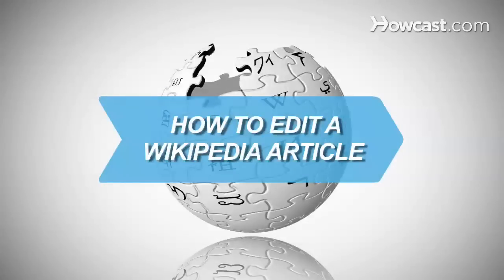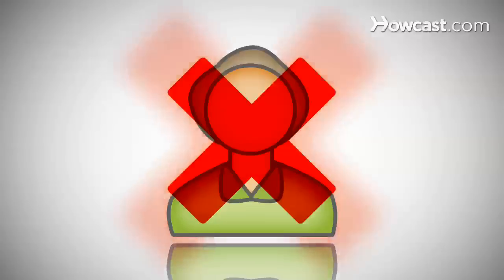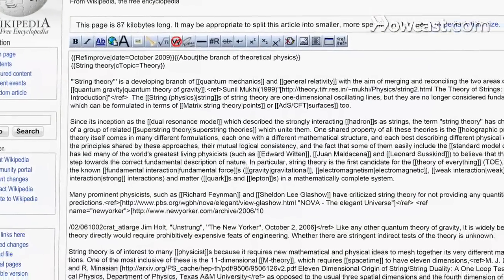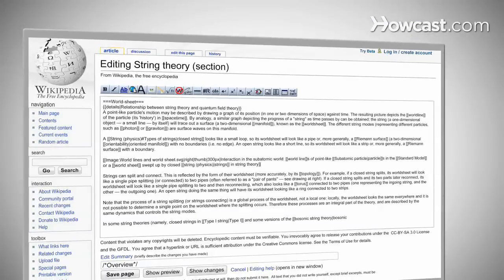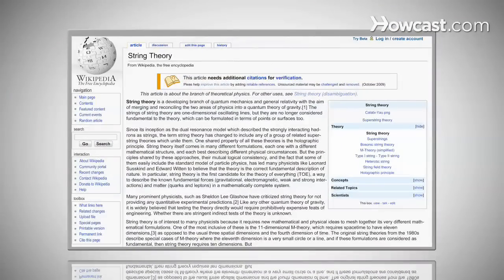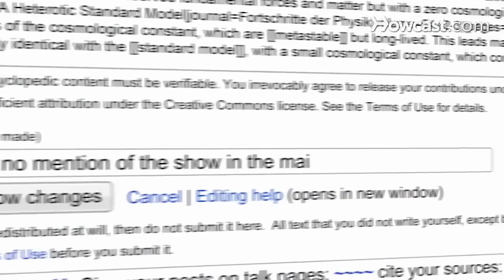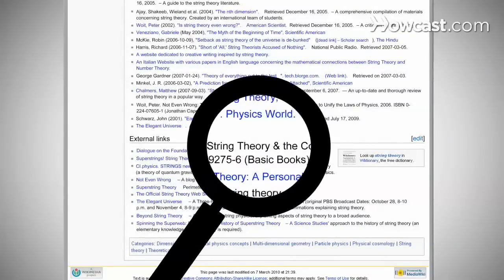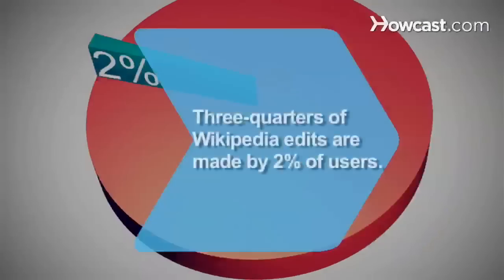How to Edit a Wikipedia Article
Eager to add your expertise to an article on Wikipedia, the free, online encyclopedia that's one of the world's most visited websites? Follow these helpful hints to edit your first article.

Step 1: Consider opening an account
If you're not already a registered Wikipedia user, consider becoming one. If you edit a piece without registering, the site will record your IP address publicly in the article's edit history. With an account, you can also start new pages and upload images. To register, click "create account" at the top right of any page.

Step 2: Edit text
To get started, click on the "edit this page" tab at the top of the page. This will bring you to a new page with a text box containing the editable text of the original page. Just start typing! Get help at any time by clicking the link "Help" in the toolbox on the left of any page.

Tip
If you don't see an "edit this page" tab at the top, it means the page is protected from editing, probably because of a high incidence of malicious changes.

Step 3: Open only what you need
If you're making just a small change in one part of the article, look for the "edit" link on the right side of each section, and click on the one next to the passage you want to revise. This allows you to make changes in one section without opening the whole article.

Tip
Use the tool bar above the way you would with any word processing program. Don't worry about strange punctuation marks that might appear; this is just Wikipedia formatting your copy.

Step 4: Source your work
If you're adding new information, be sure to provide reliable sources that verify your work, or it will likely be deleted. Detailed instructions on the proper way to cite sources can be found by typing WP:CITE into the search box and hitting "Go."

Tip
Material in books and newspapers generally is considered reliable; the musings of bloggers are not. And don't bother writing about yourself; it's considered a conflict of interest.

Step 5: Explain your edit
Briefly explain your changes in the "Edit summary" box at the bottom. Your explanation can run up to 200 characters.

Step 6: Review your changes
Review your changes by hitting the "Show preview" tab at the bottom. If you want to compare your changes to the text you altered, hit the "Show changes" button. Once you're satisfied with your work, hit the "Save page" button.

Step 7: Check it out
Check out your contribution, which will appear instantly. But be aware that if there are any inaccuracies in your text, someone will soon be editing you. Wikipedia saves all versions, and anyone can view them.

Tip
If you have an account, click the "watch" tab to track changes made to the article. On the "My watchlist" page, click "diff," to see exactly what has been changed

Step 8: Look for your work
Keep an eye on the featured content on Wikipedia's front page; the article -- with your improvements -- may show up there someday!

Seventy-five percent of Wikipedia edits are made by two percent of users.